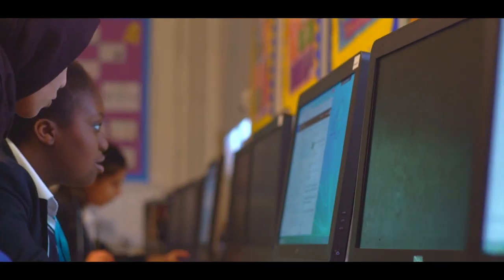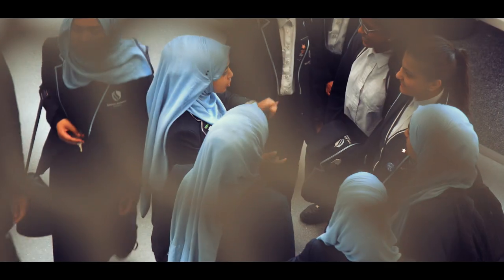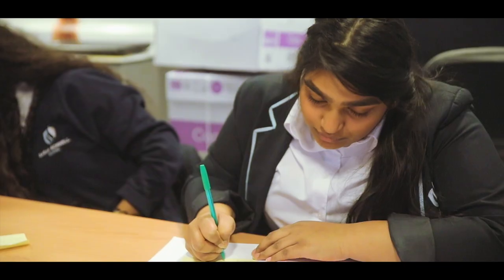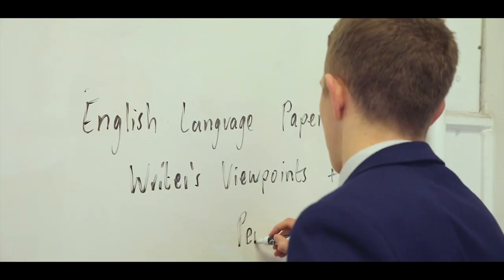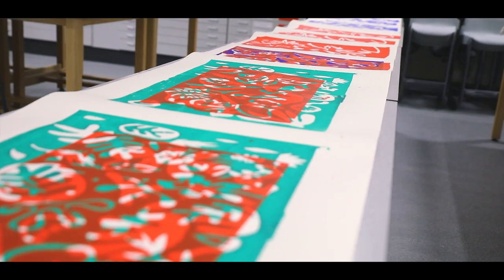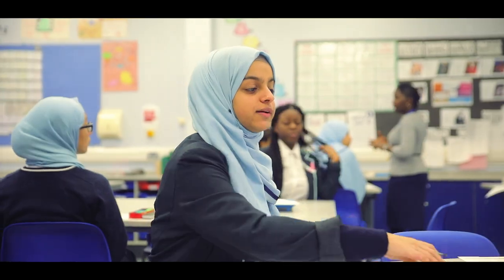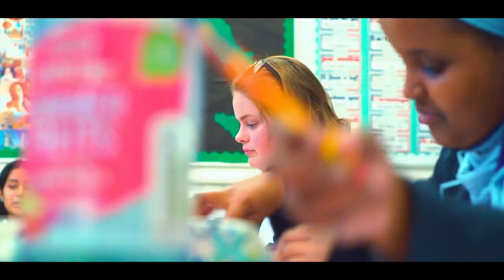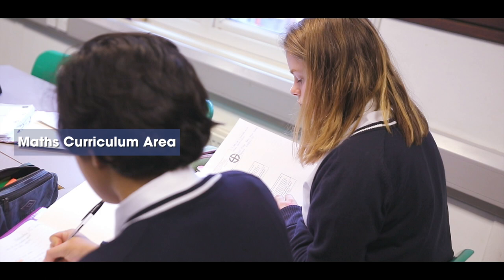Curriculum Pathways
At Sarah Bonnell School we provide a well-designed curriculum that stimulates curiosity and is relevant and appropriate for all students so that they can ‘Be Proud. Aim High. Work Hard. Be Nice. No Excuses’.